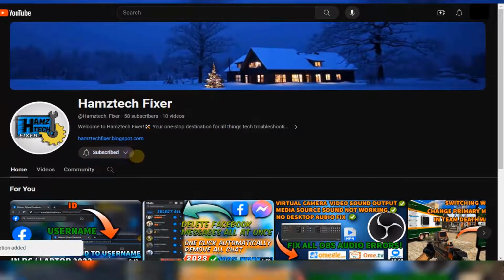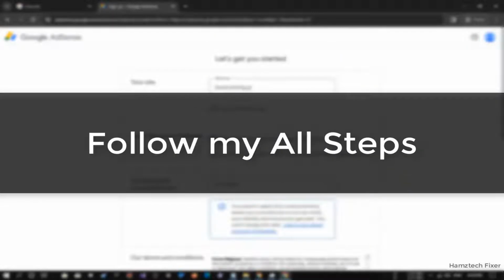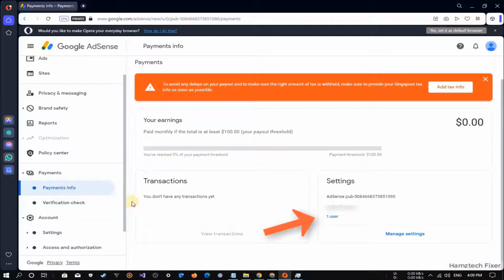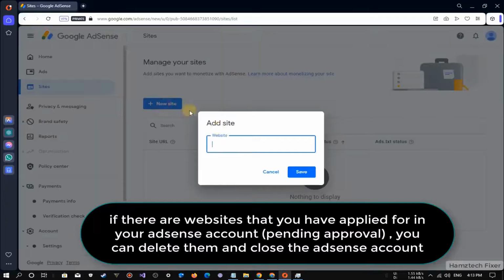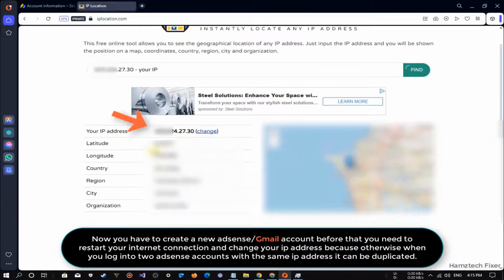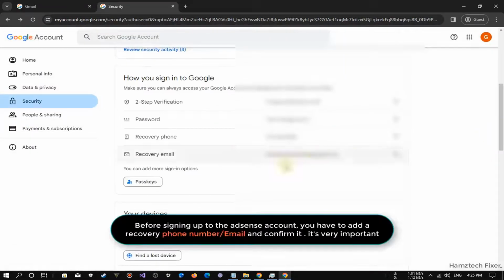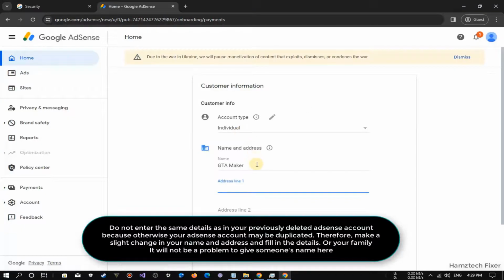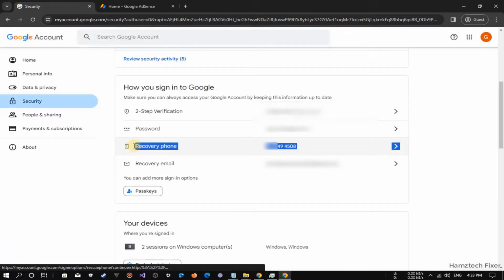How To Fix "You Have Tried To Verify This Number Too Many Times" Google Adsense 2026 | 1000% Fixed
Welcome to HamztechFixer! 🛠️ Are you encountering the frustrating 'You Have Tried to Verify This Number Too Many Times' error on Google AdSense and Gmail/Google account? In this detailed tutorial 2026, we'll walk you through the steps to resolve this issue and get your AdSense account back on track. (google adsense verification code not received error fix 2026)

Getting stuck in verification loops can be daunting, but fear not – we've got the solution! 🌐

In this video, you'll discover:

The reasons behind the 'You Have Tried to Verify This Number Too Many Times' error.
•Step-by-step instructions on how to fix the issue and successfully verify your number.
•Tips and insights into preventing similar errors in the future.
•Troubleshooting advice for a seamless AdSense experience.

Join us on HamztechFixer, your go-to channel for tech solutions. Let's overcome this AdSense hurdle together and get you back to monetizing your content hassle-free. 🚀

you have tried to verify this number too many times google adsense
google adsense phone number verification issue
fix you have tried to verify this number too many times
you have tried to verify this number too many times error
google adsense phone number verification problem
adsense verify phone number not working 2026
you have tried to verify this number too many times 2026
verify this number too many times error 2026
you have tried to verify this number too many times fix 2026
google adsense verify number too many times 2026
adsense phone verification error 2026
adsense verification problem 2026
google adsense sms not received 2026
we dont support delivering messages to your provider 2026
try a number from a different provider error 2026
adsense phone number not working 2026
adsense verification failed 2026
google adsense account verification 2026
adsense verify phone number fix 2026
google adsense verification error fix 2026
phone number verification problem 2026
sms verification failed google 2026
google verification code not received 2026
adsense pin verification issue 2026
adsense account problem fix 2026
adsense 2026 verification fix
google adsense 2026 error fix
adsense latest fix 2026
adsense error solution 2026
google adsense error fix
google adsense error user's account has been disapproved
google adsense phone number verification issue 2026
adsense not verifying phone number
this phone number has been used too many times google adsense
how to fix you have tried to verify this number too many times google adsense 2026
how to solve this phone number has been used too many times
this phone number has been used too many times fix
this phone number has been used too many times 2026
phone number has been used many times
this phone number has been used too many times pc
this phone number has been used too many times. how to fix this problem in google
you tried this number too many times error in adsense
you already have adsense account problem solved
adsense account wasn't approved
you already have adsense account error
adsense account wasn't approved error 2026
google adsense phone number verification code error
adsense phone number verification error
google adsense eror 2026
google adsense phone number verify problem solution
google adsense phone number verify problem error solution
google adsense verify your phone number problem solution on android on pc
google adsense phone number kaise verify karen
how to verify google adsense phone number on android
invalid phone number google adsense number verify error problem solution
google adsense phone number ko kaise verify kare android phone se